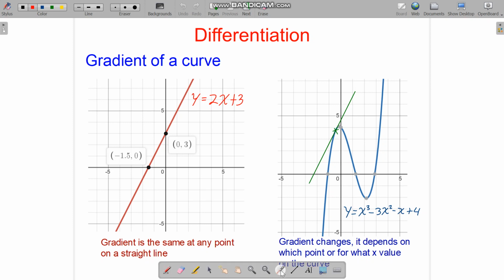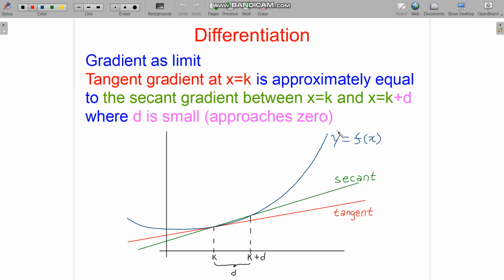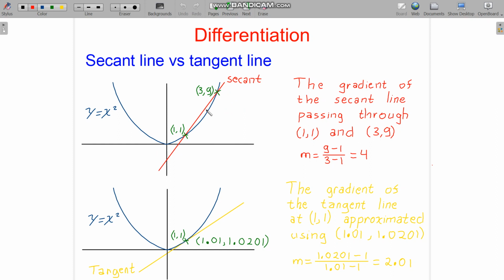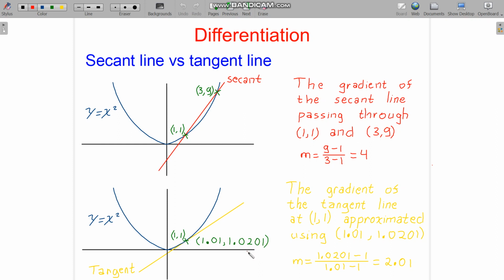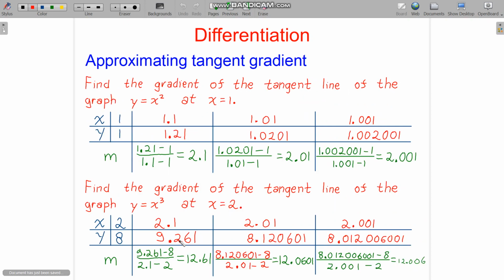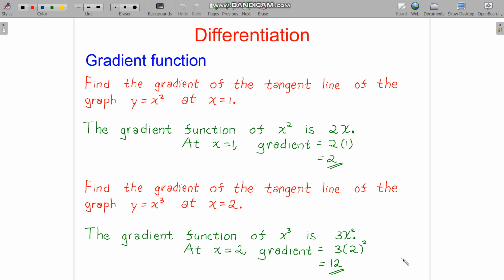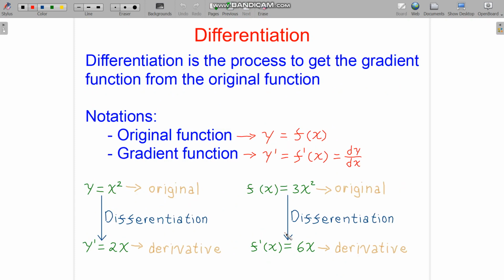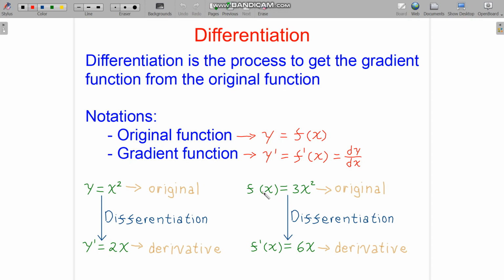Gradient function and differentiation notations